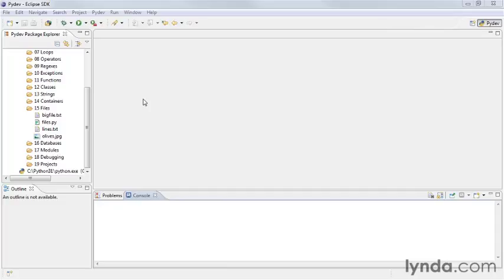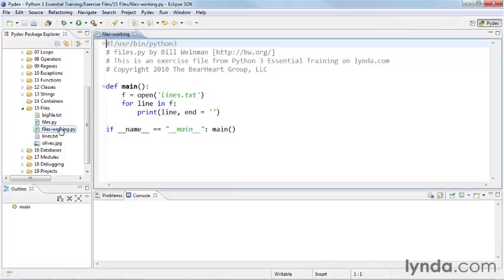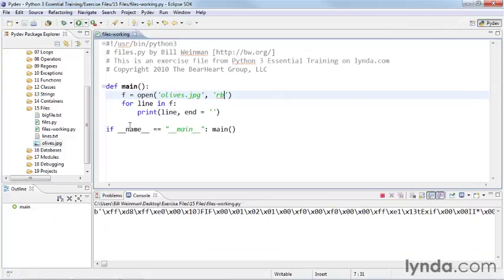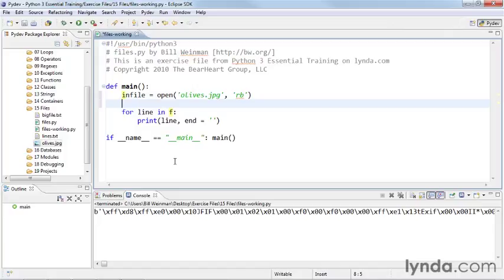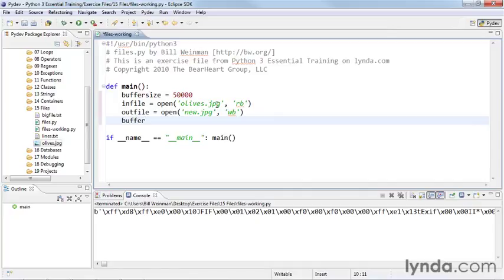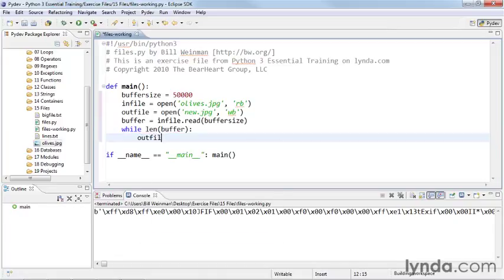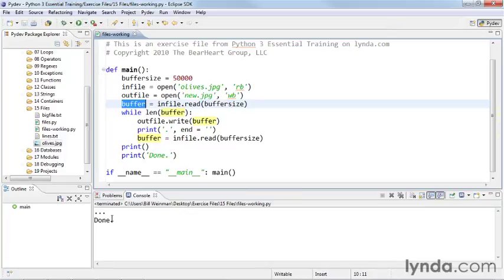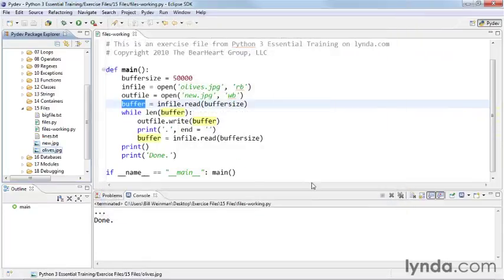1503 Reading and writing binary files (pls support me by clicking the ads, thx)